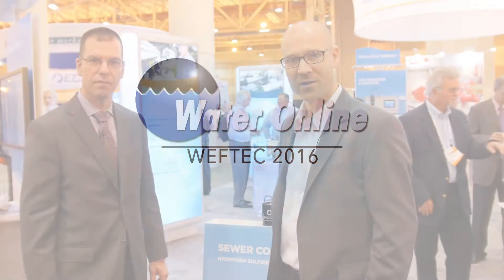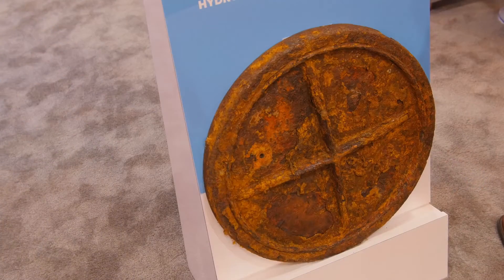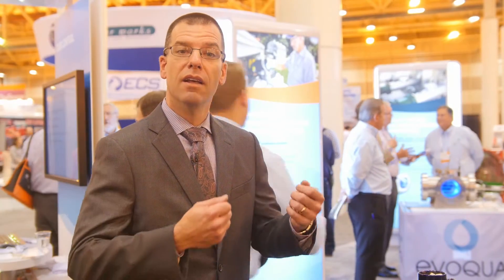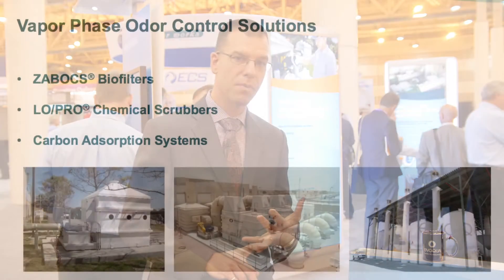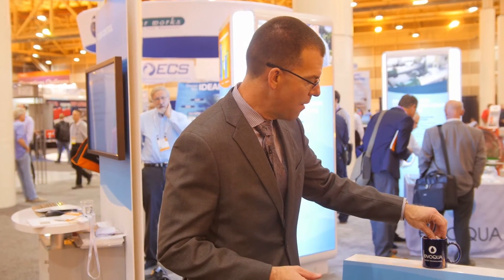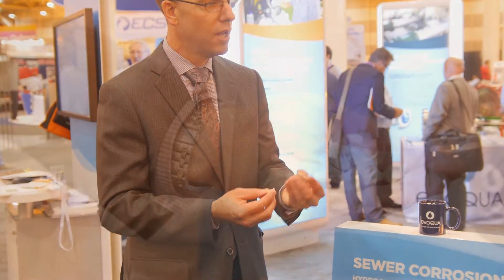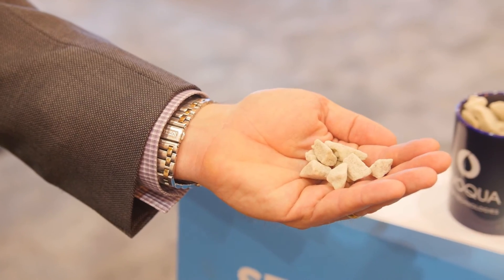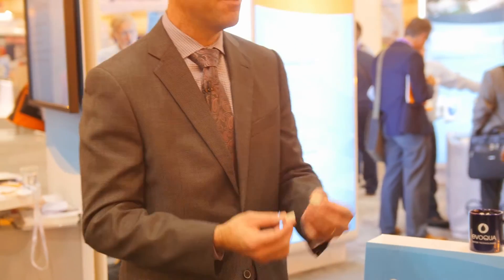Evoqua Sewer Corrosion and Odor Control Solutions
District Sales Manager, Vaughan Harshman, explains what causes sewer corrosion and how municipalities can treat it. He also highlights Evoqua’s comprehensive line of technologies for odor control, including the new Bioglas® media for long-lasting performance.